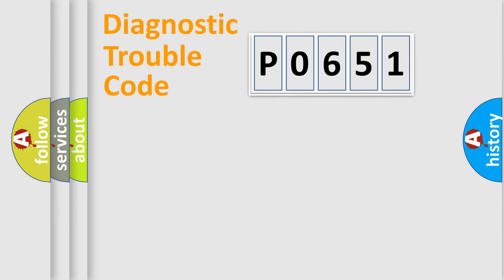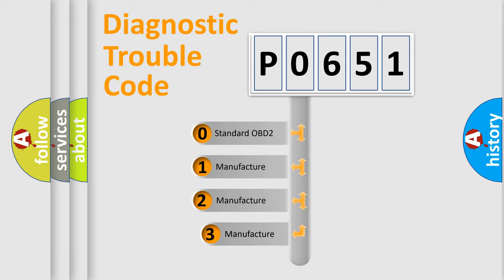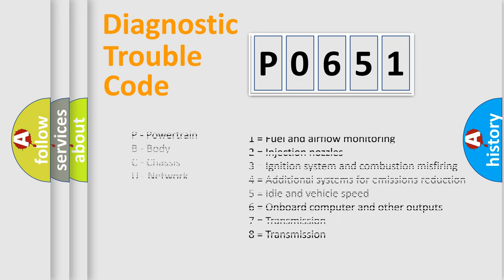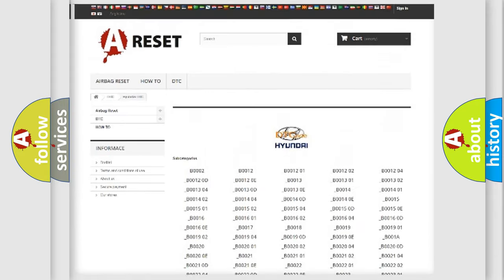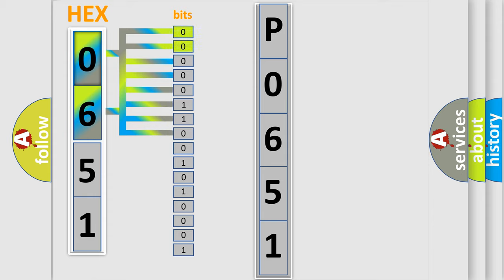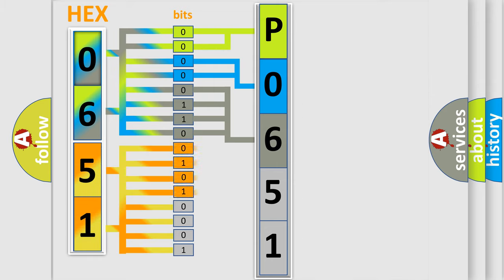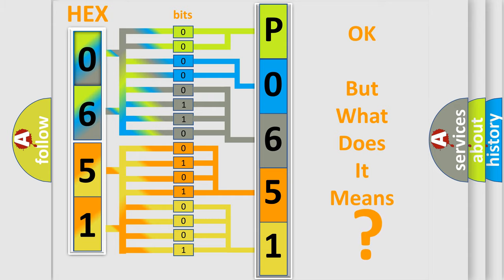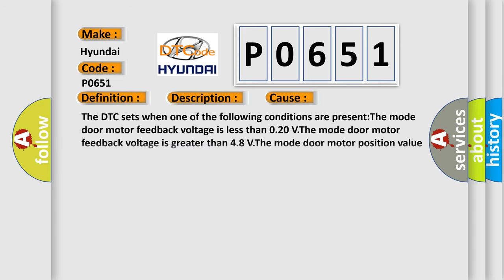DTC Hyundai P0651 Short Explanation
Contents:
0:21 Basic DTC analysis according to OBD2 protocol standard.
1:48 Insight into programming
2:58 A diagnostically understandable description of the Diagnostic Trouble Code
3:05 Basic error definition

Make:
Hyundai
Code:
P0651
Definition:
Mode Door Motor Feedback
Description:
Ignition is ON.
Cause:
The DTC sets when one of the following conditions are present:The mode door motor feedback voltage is less than 0.20 V.The mode door motor feedback voltage is greater than 4.8 V.The mode door motor position value is unattainable position.